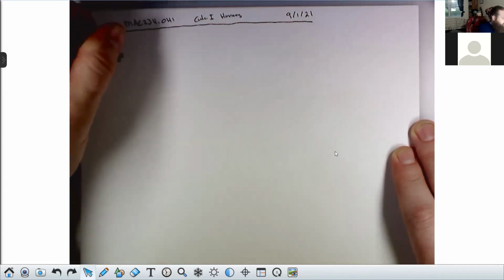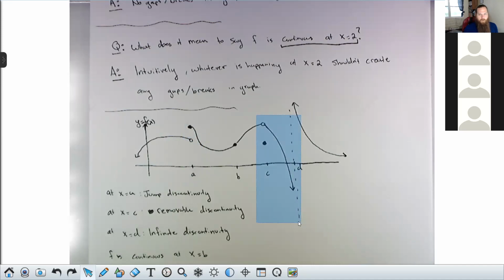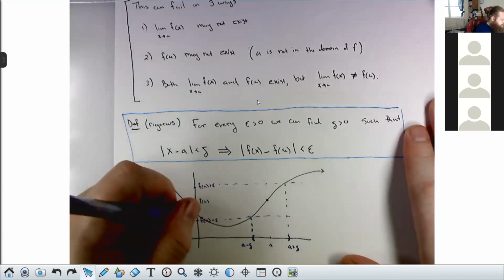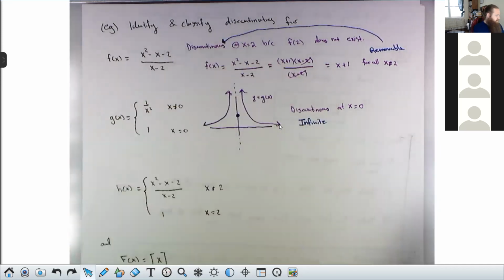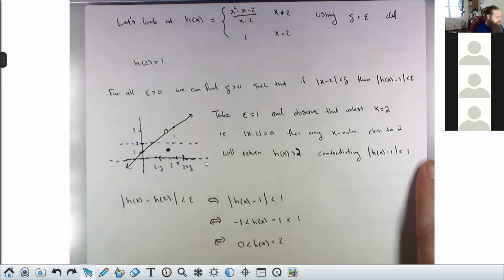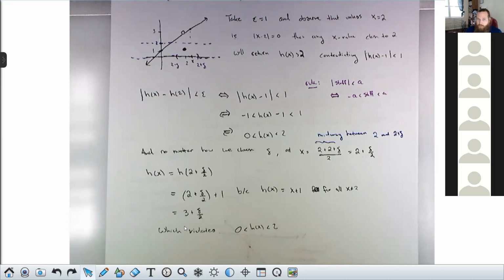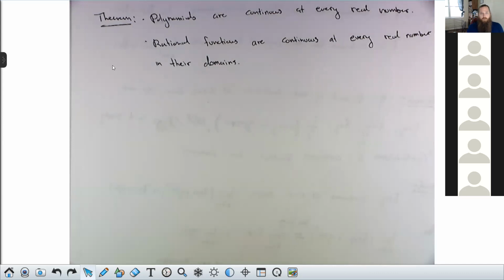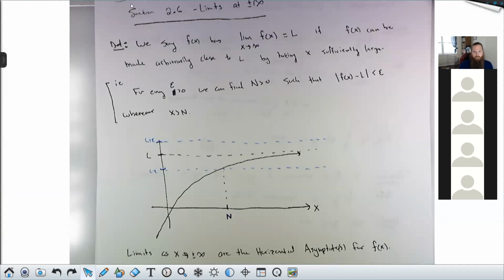MAC2311.0H1 Lecture 9.1.21